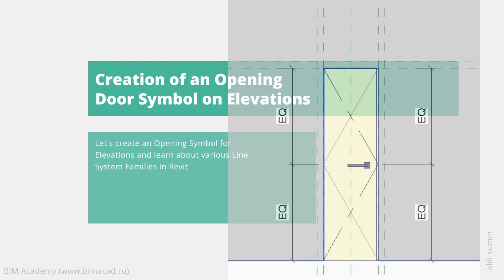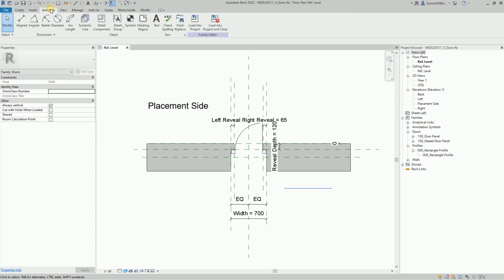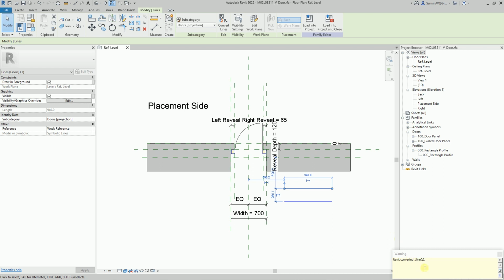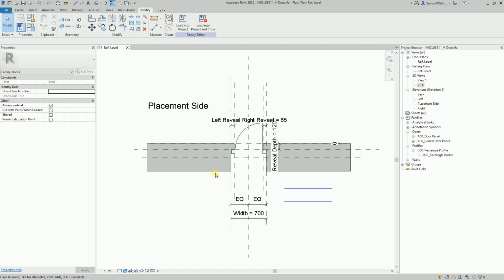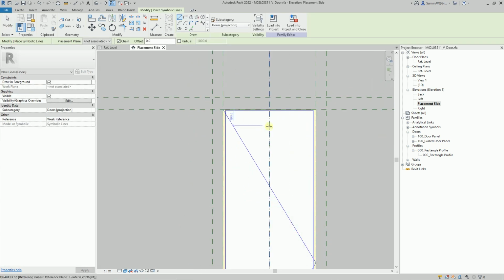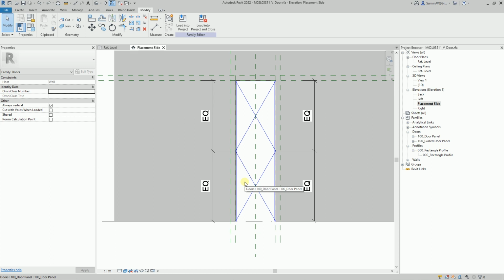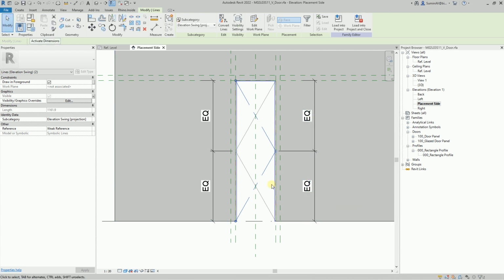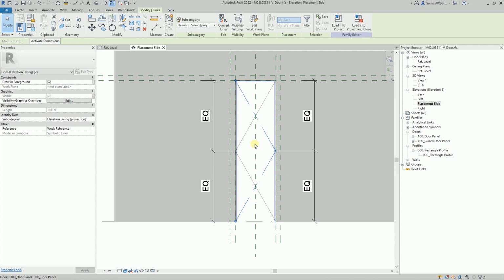Door Family_Creating an opening symbol for elevations